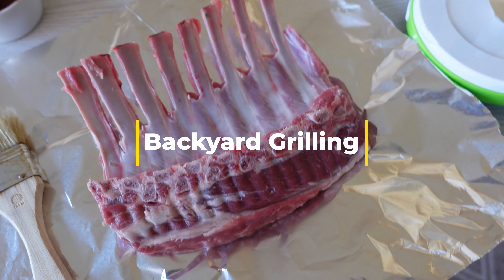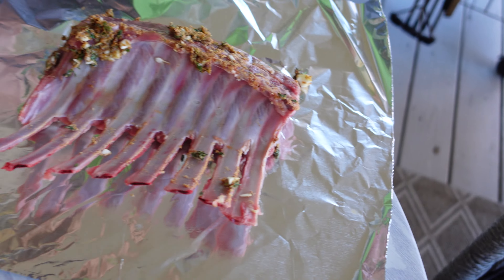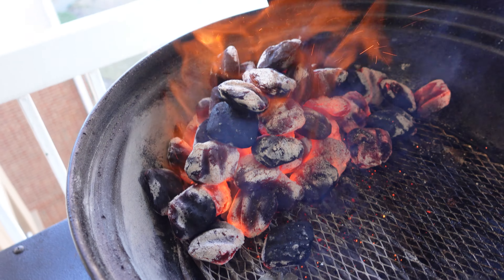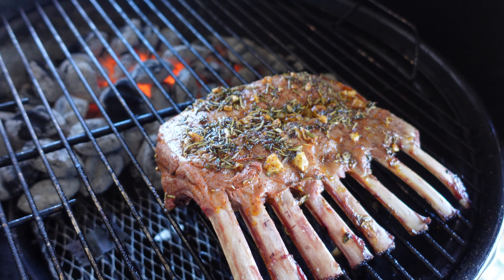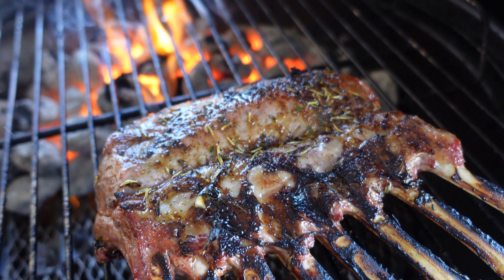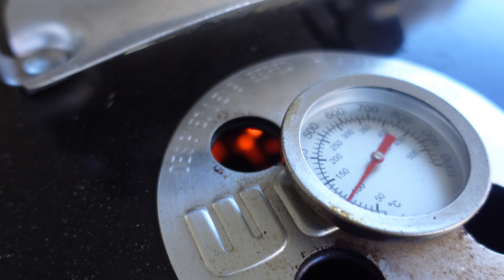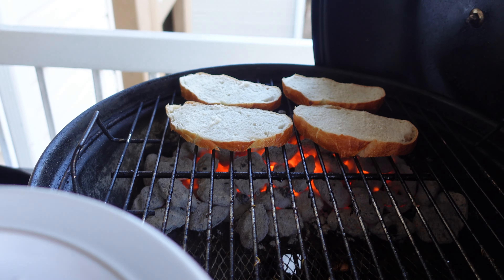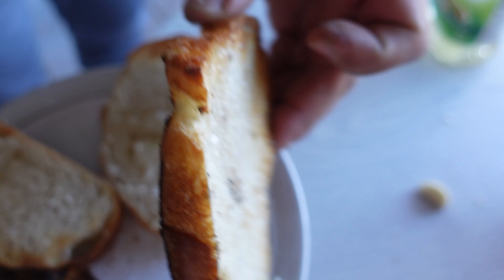how to grill lamb chops on Weber kettle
In this video I'm cooking a rack of lamb with spices.